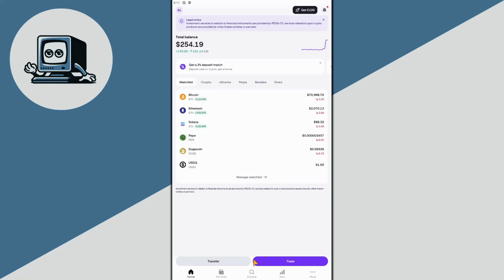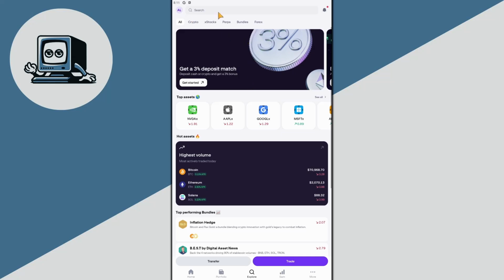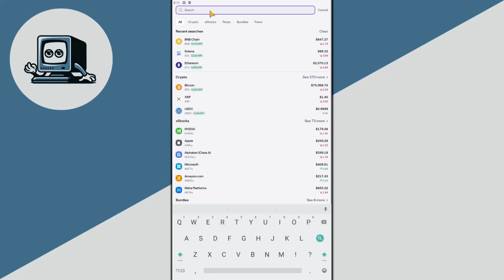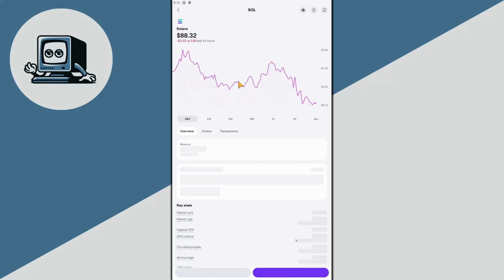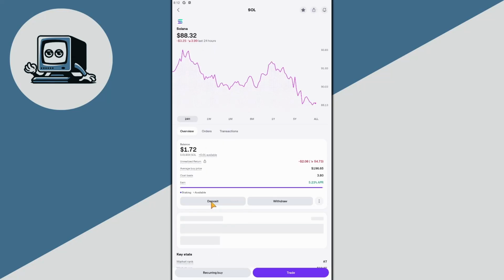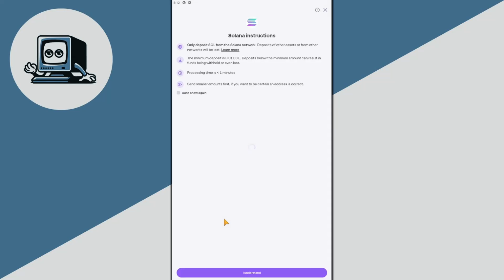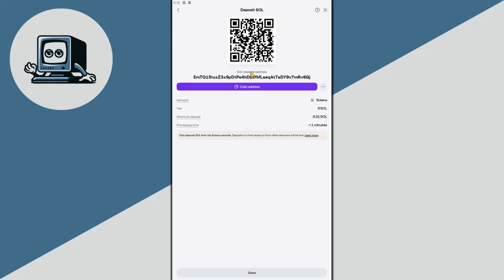Kraken App - How To Find & Use Solana (SOL) Wallet Address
- In this video, I’ll show you how to find and use your Solana (SOL) wallet address in the Kraken app. Follow these steps to receive SOL in your Kraken account safely.